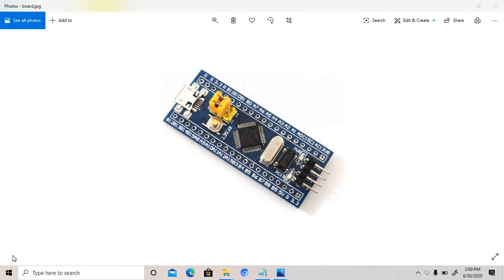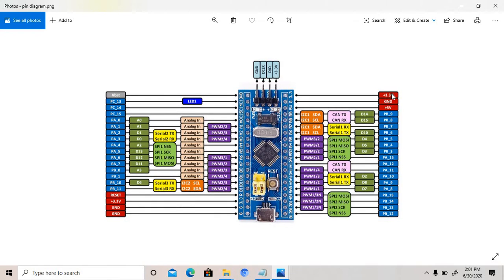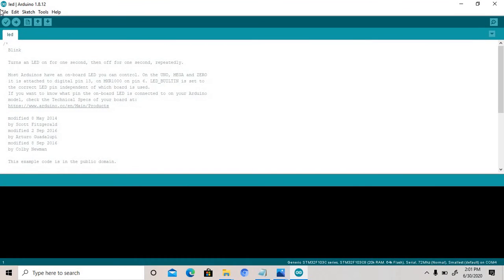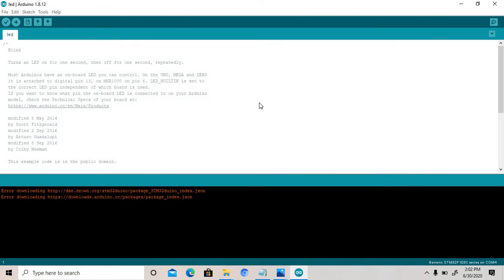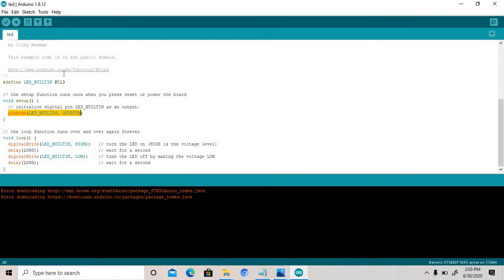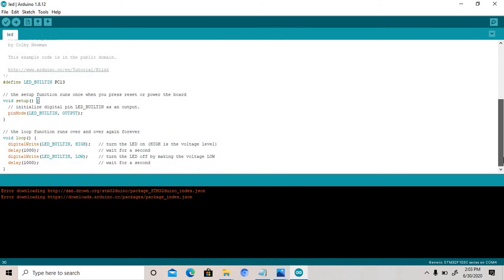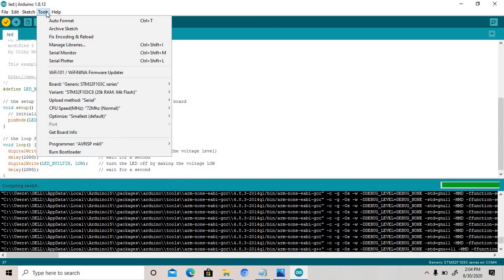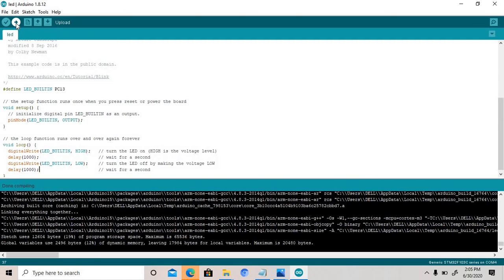Interfacing of LED with ARM Cortex using Arduino IDE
Interfacing of LED with STM32F1 (ARM Cortex) Microcontroller using Arduino IDE :
For writing this code we are using Arduino IDE.